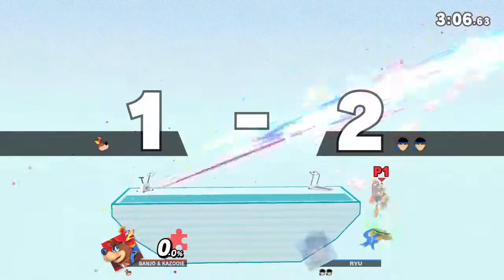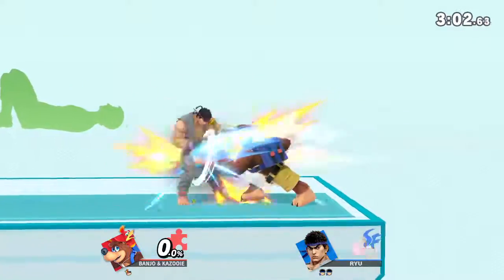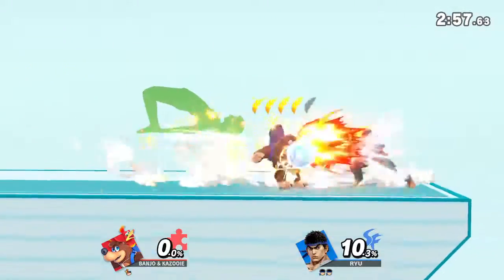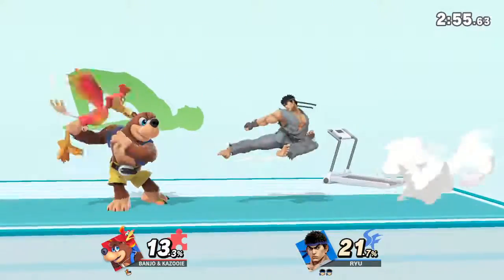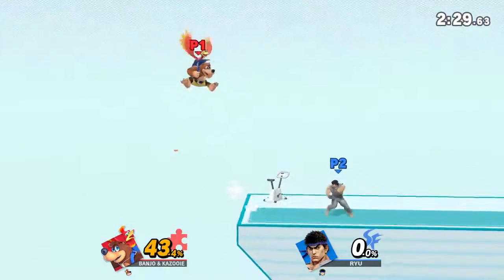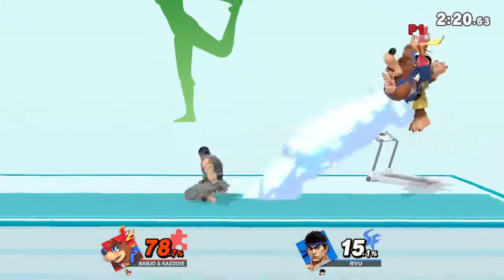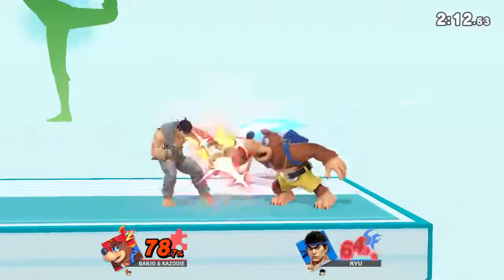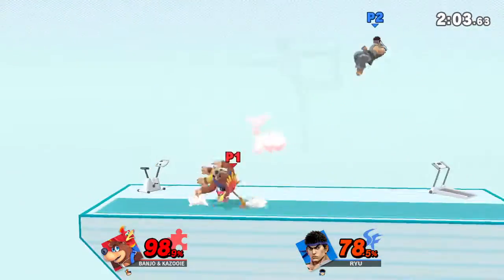Subpar Smasher 32. Teaching someone a lesson